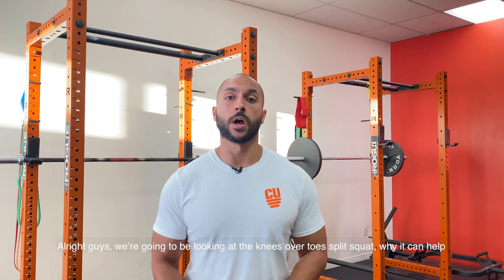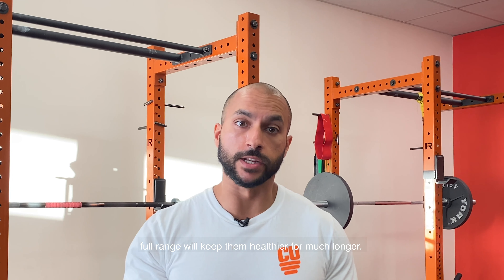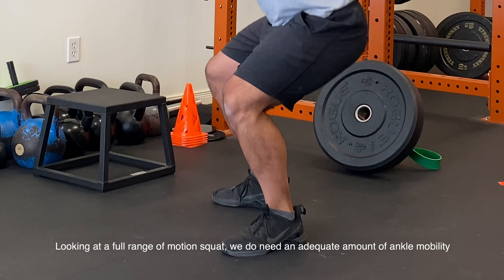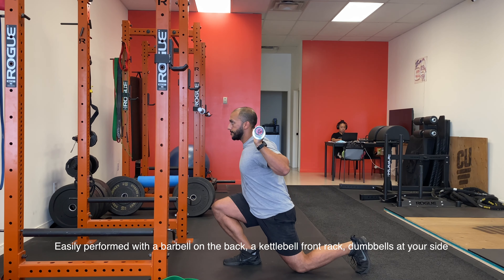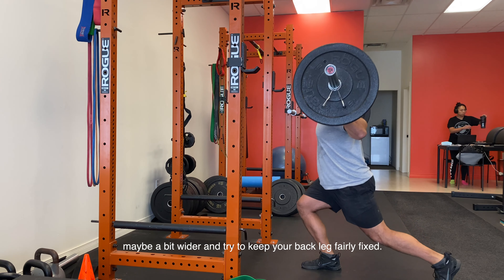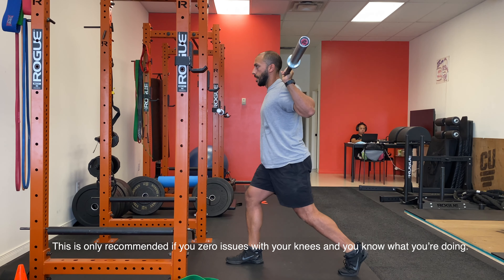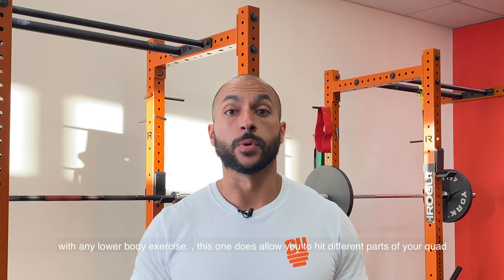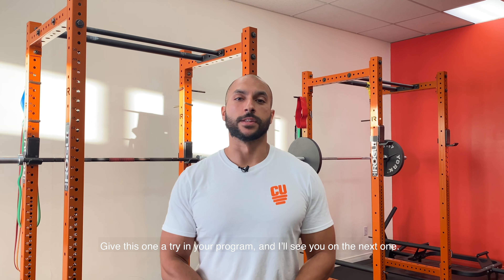Exercise Index - KOT Split Squat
Favourable 𝗽𝗼𝘀𝗶𝘁𝗶𝗼𝗻𝘀 we want the body to get in are of vast variety in the gym and behind closed doors.

Maintaining 𝗵𝗶𝗴𝗵 degrees of:
dorsiflexion (your ankles ability to 𝗿𝗮𝗶𝘀𝗲 your foot) and
knee flexion (knees ability to 𝗯𝗲𝗻𝗱)

are critical for 𝗮𝘃𝗼𝗶𝗱𝗶𝗻𝗴 aches and 𝗽𝗮𝗶𝗻𝘀 when you get older, or bulletproofing your knees after an injury. They also allow for more focus on 𝗯𝘂𝗶𝗹𝗱𝗶𝗻𝗴 your anterior chain, ie your quadriceps.

The KOT Split Squat can be used for 𝗽𝗿𝗼𝘁𝗲𝗰𝘁𝗶𝗻𝗴 athletes on the field, getting your quads 𝗷𝗮𝗰𝗸𝗲𝗱, late stage in 𝗿𝗲𝗵𝗮𝗯 plan or for your 𝗮𝘃𝗲𝗿𝗮𝗴𝗲 person.

𝗨𝗻𝗶𝗹𝗮𝘁𝗲𝗿𝗮𝗹, higher on the 𝗿𝗲𝗽𝘀 (8-15) and coupled with a careful 𝘁𝗲𝗺𝗽𝗼, you’ll hit parts of your quads that you 𝗱𝗶𝗱𝗻’𝘁 𝗸𝗻𝗼𝘄 were there.